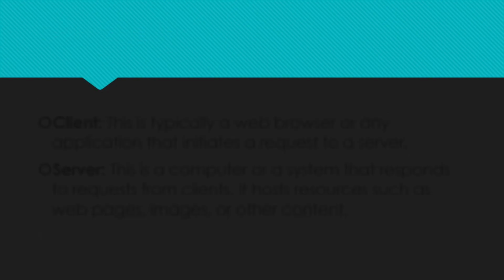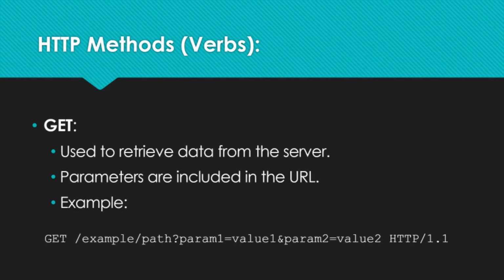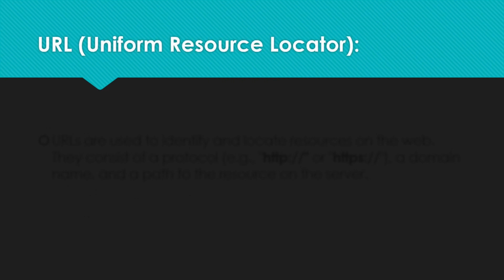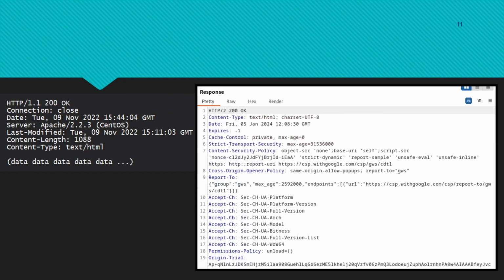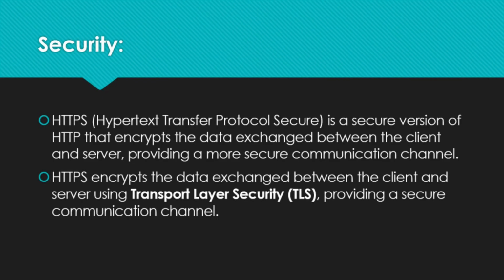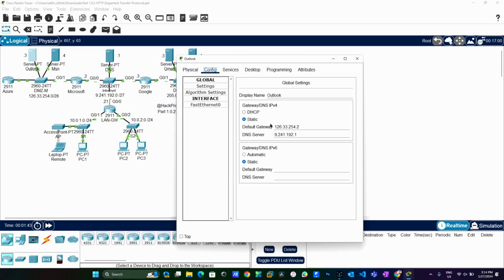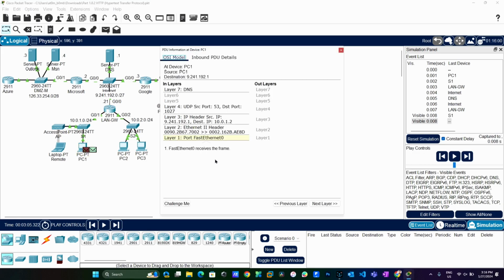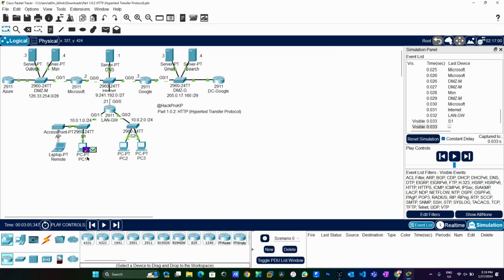OSCP | PEN-200 | PWK | Ethical Hacking | Part 1.0.2 HTTP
🚀Welcome to HackProKP, your ultimate destination for mastering the art of ethical hacking and cybersecurity. I'm Kailash Parshad, your guide on this thrilling journey to OSCP success.

In our latest video, we take a deep dive into the fundamental architecture of computer networks and Web Browsing: HTTP. Understanding these structures is crucial for anyone stepping into the world of technology, and we're here to break it down for you.

🌐 Browsing the Web:
Ever wondered how your browser fetches information from the vast ocean of the internet? We've got you covered. Learn the intricacies of the Client-Server model in web browsing and understand the magic behind the scenes.

🚀 Elevate Your Tech Knowledge:
Whether you're a tech enthusiast or just getting started, this video is packed with insights to elevate your understanding of network architectures.

Thanks for being part of our journey. Until next time, happy exploring!